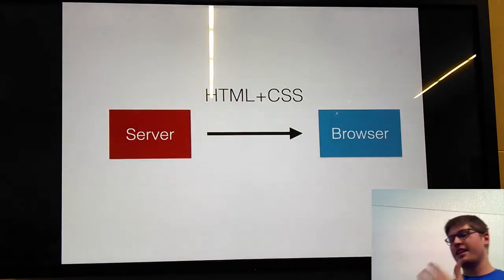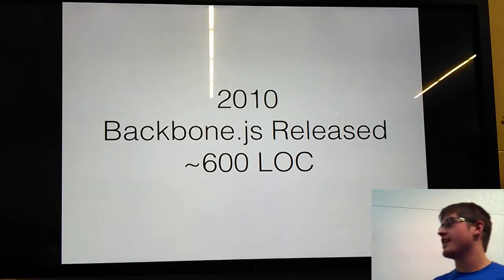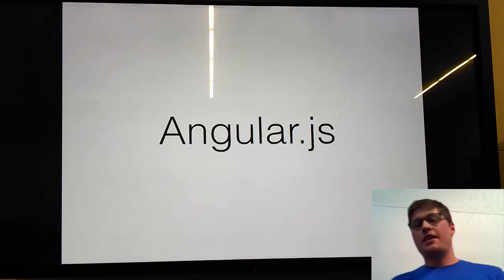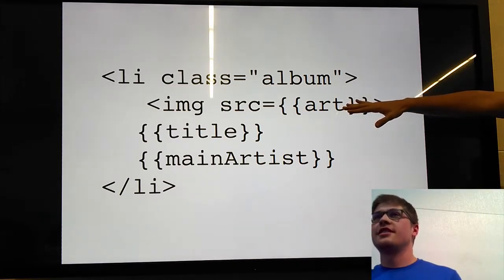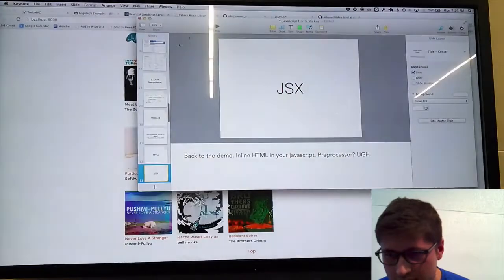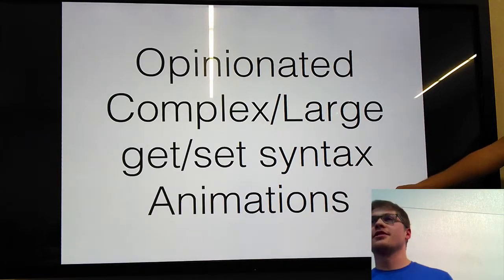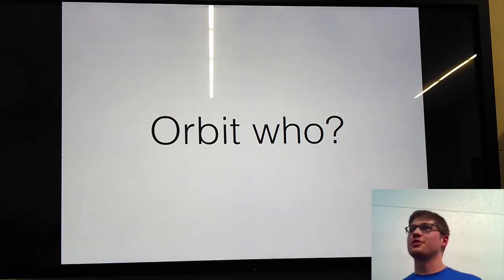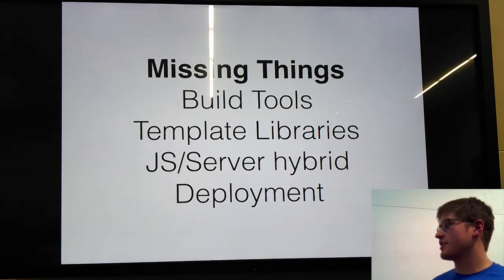Javascript FrontEnds with Steve Faulkner part 1 of 2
MadJS & MadRailers combined meetup - March 31, 2014